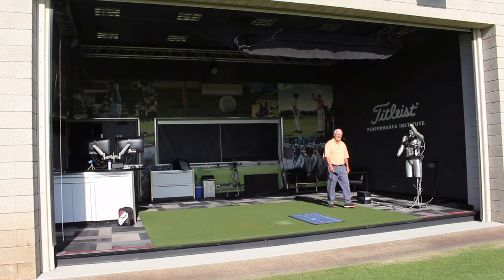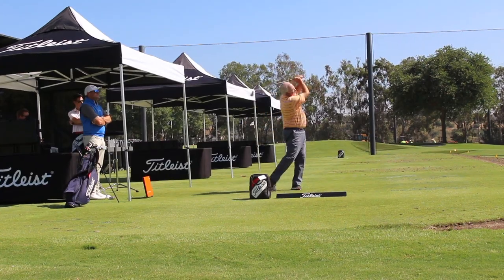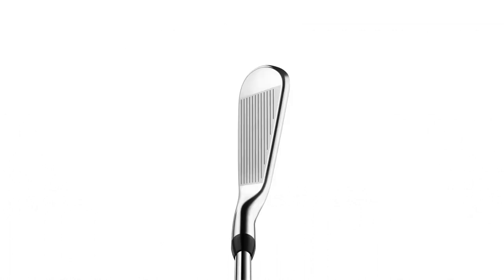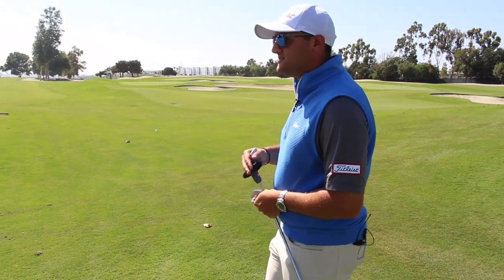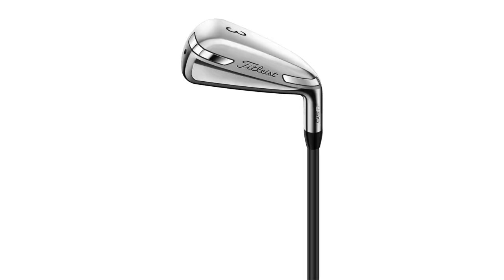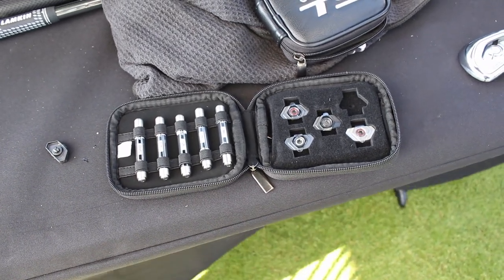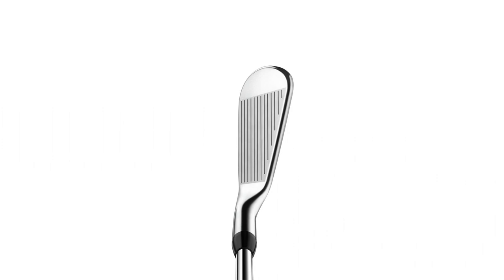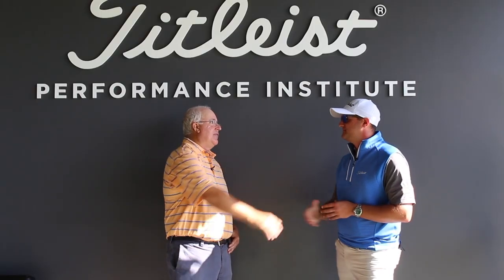Titleist Testing: T-Series/620 Irons, U-500/U-510, TS Hybrids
2nd Swing staff writer Chris Wallace recently visited the Titleist Performance Institute in Oceanside, California where he had the chance to test brand new Titleist T-Series irons, 620 MB and CB irons, U-Series utility irons, and TS2 and TS3 hybrids. Wallace also had the opportunity to work with Titleist Senior Fitting Analyst Joe Saewitz and go through Titleist’s extensive fitting process. In this video, Wallace and Saewitz discuss the options that fit Wallace best and offer additional insight about each of the new products as it relates to performance, look, sound, and feel. For more information about new Titleist T-Series irons, 620 MB and CB irons, U-Series utility irons, and TS2 and TS3 hybrids, To see more YouTube videos from 2nd Swing and to subscribe to our YouTube channel,